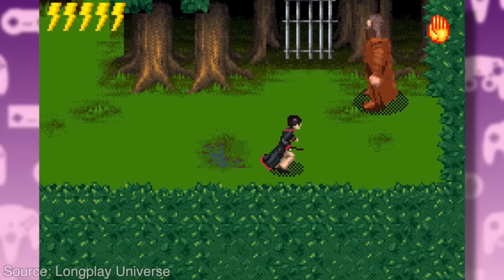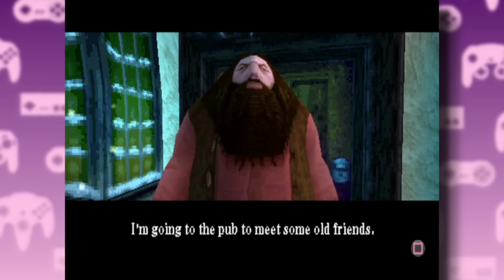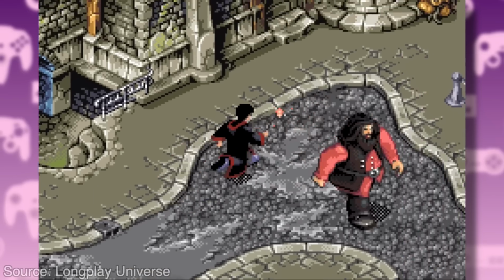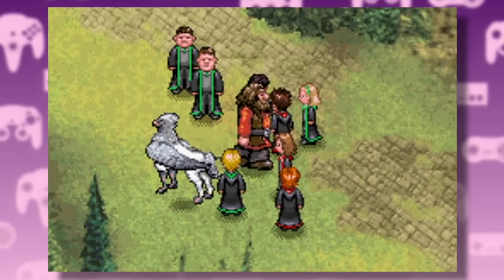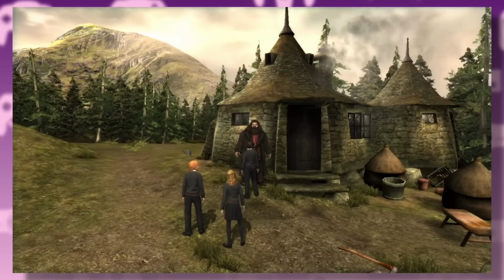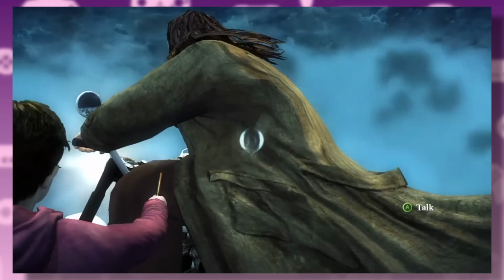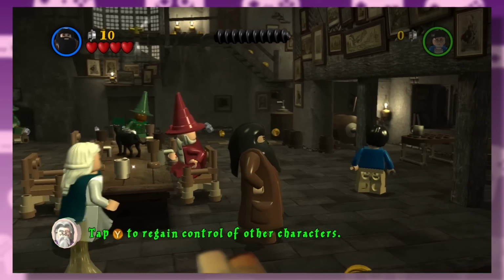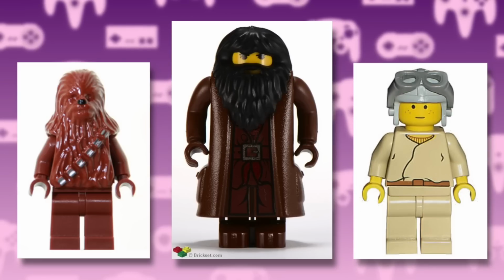Comparing Every Hagrid (April Fools' Video)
This is it, the most important video I'll ever make. Enjoy!